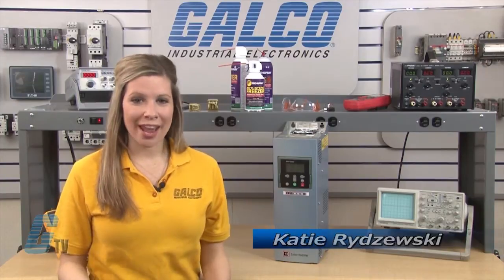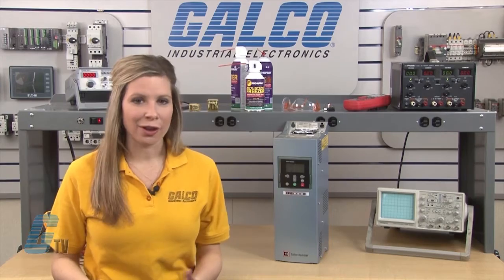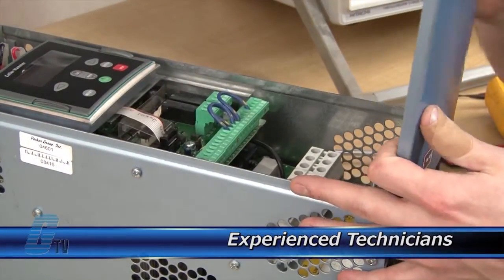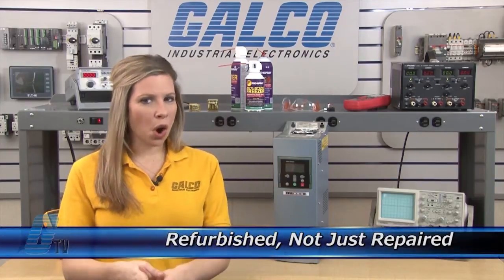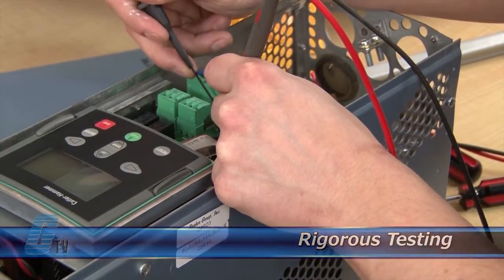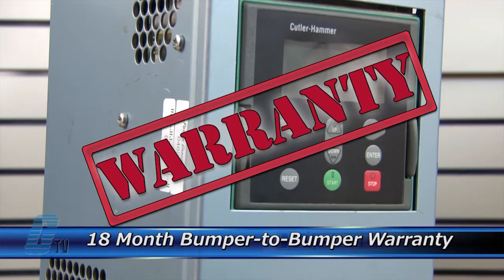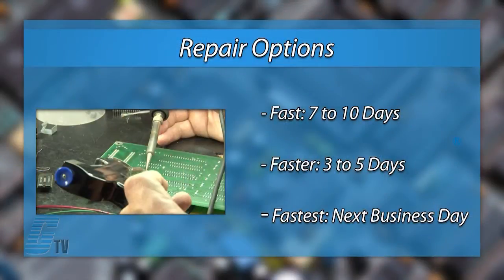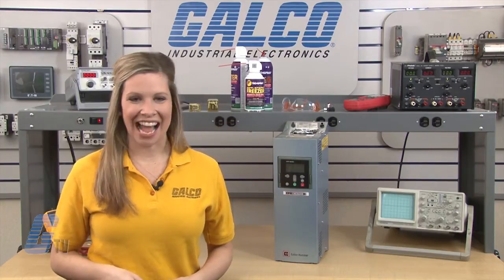Eaton Cutler-Hammer HV9000 Repair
Repair Eaton-Cutler Hammer HV9000 repaired by experienced technicians.  Katie Rydzewski presents Galco's repair capabilities.  to get your item repaired.

18-Month 'Bumper-to-Bumper' Warranty -- The entire unit you send to us for service is covered under warranty, not just the portion repaired.